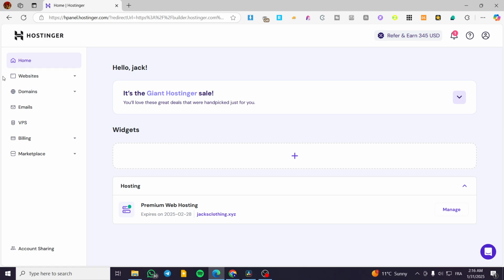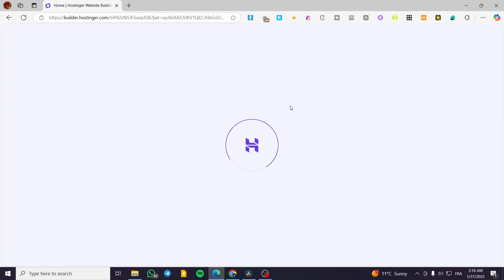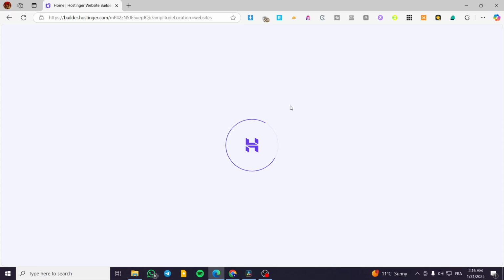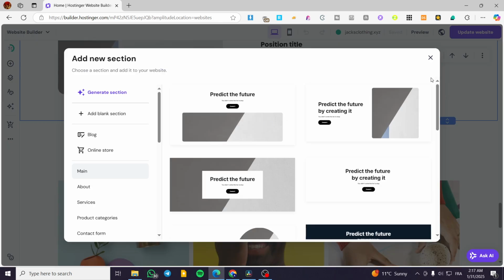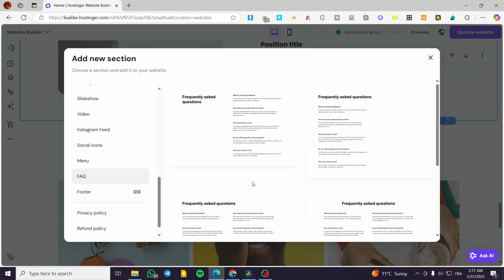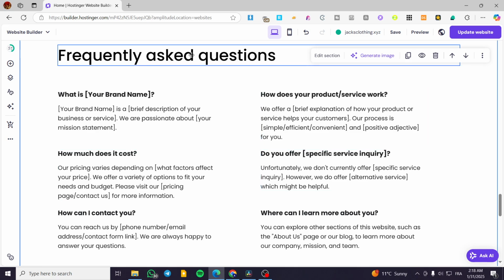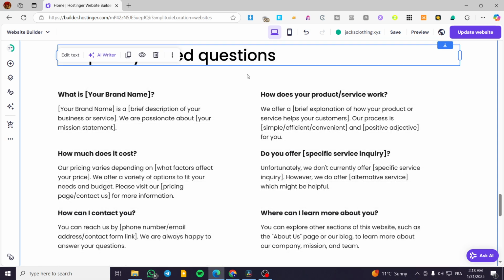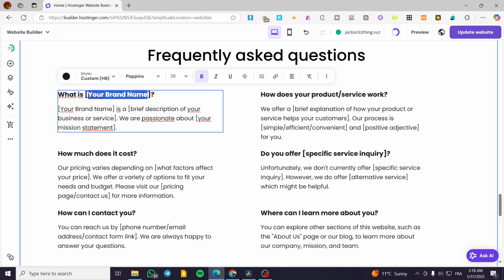How to Add an FAQ Section in Hostinger Website Builder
If you are looking for a video about How to Add an FAQ Section in Hostinger Website Builder, here it is!